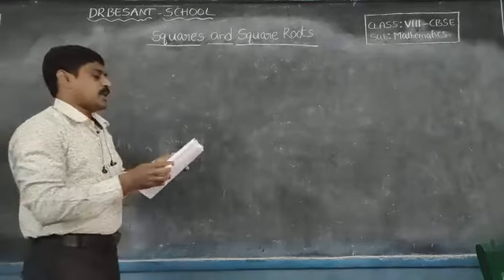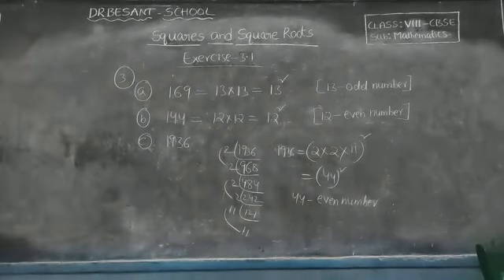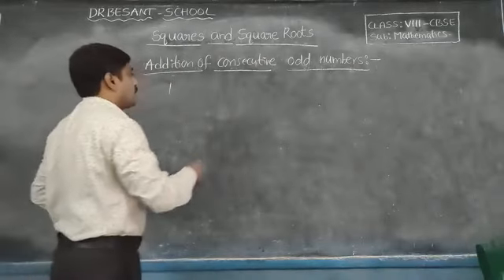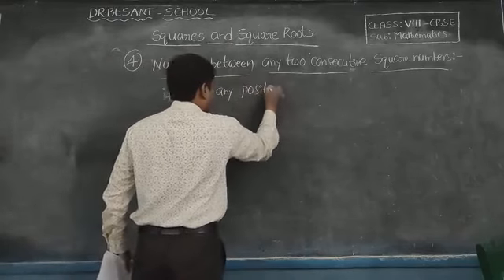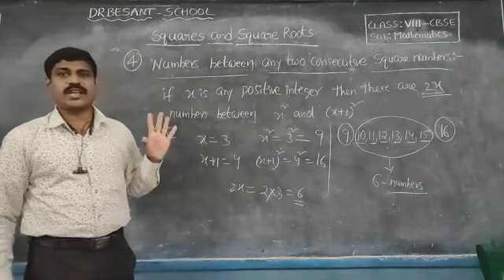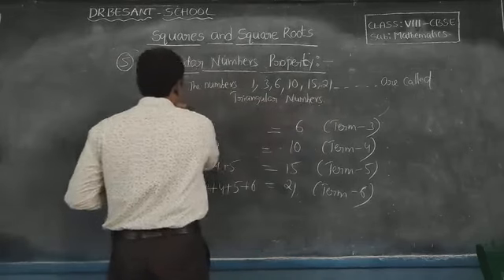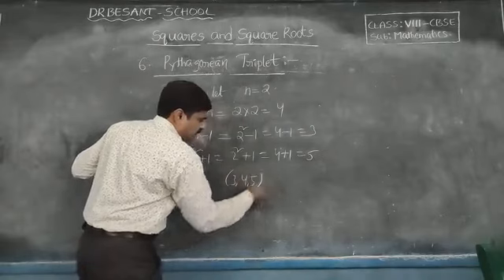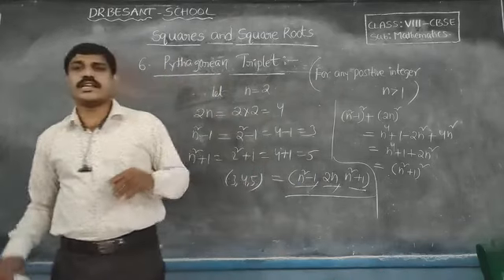MATHS-8-CBSE-V 24 KSN